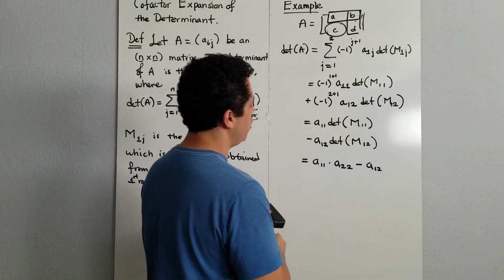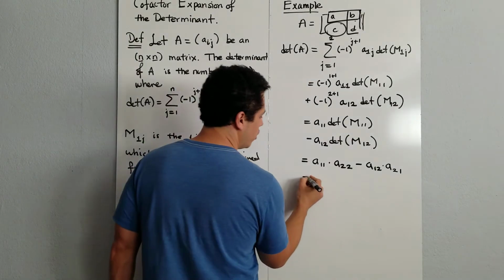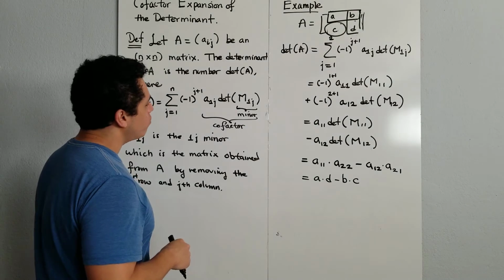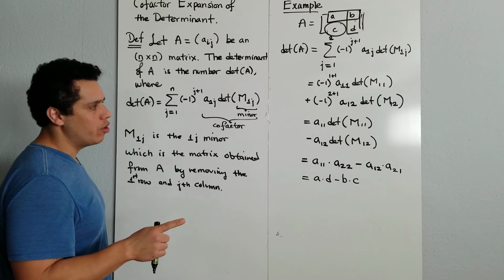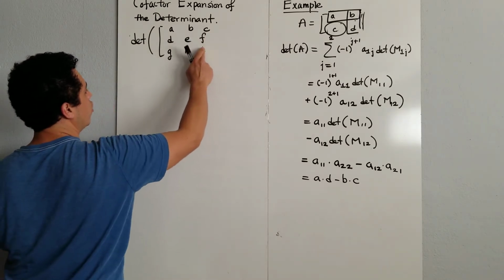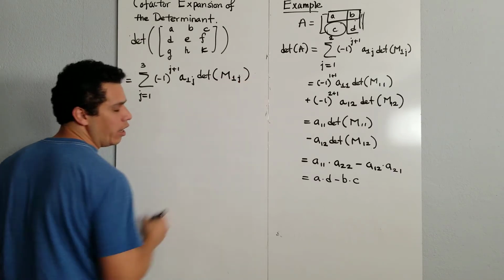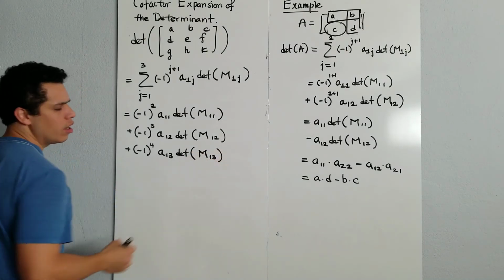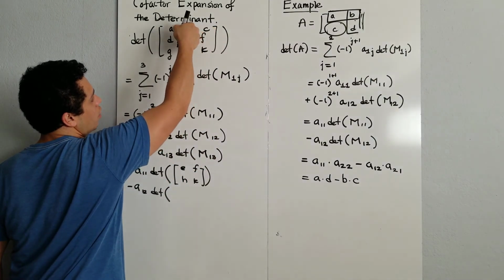Cofactor Expansion 2